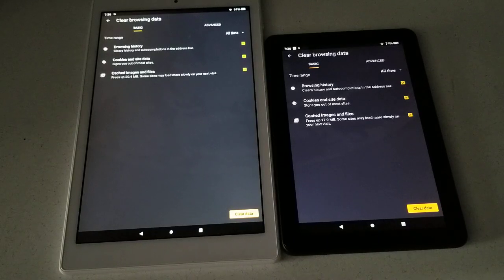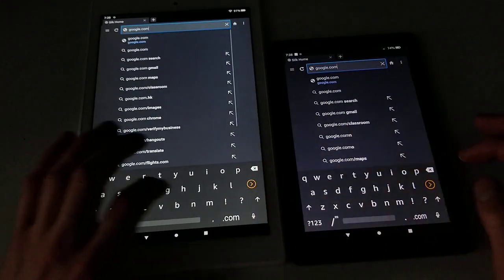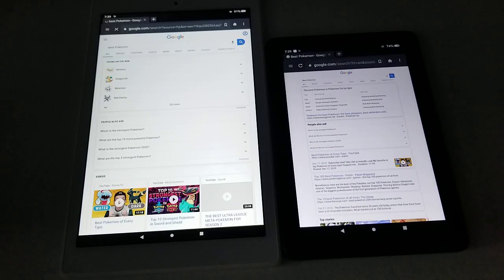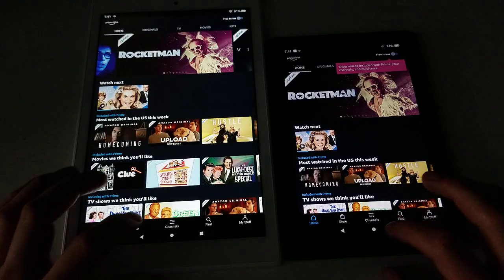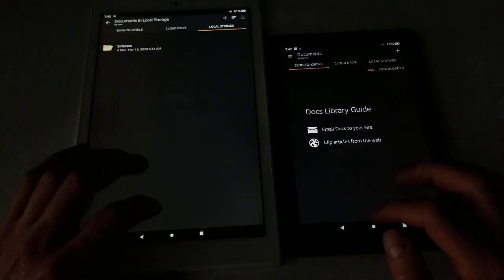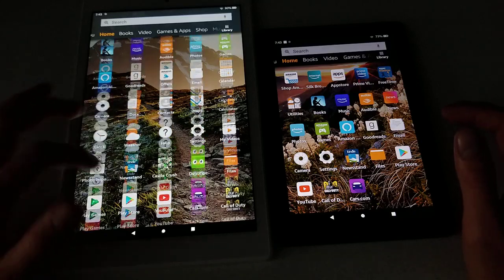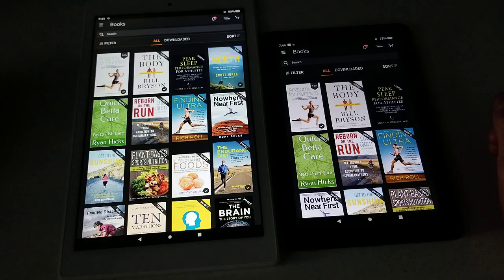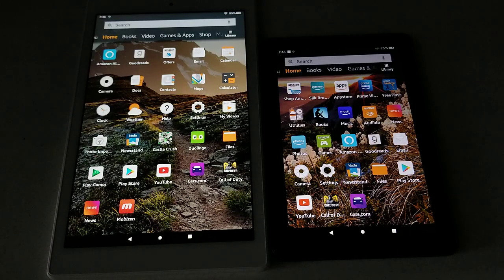2020 Amazon fire hd8 plus vs 2019 Amazon fire hd10 speed test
This is a comparison between the brand new 2020 Amazon Fire hd 8 plus and the 2019 Fire hd10. The 10 has a better processor, but the 8 plus has more ram! Both devices are nice, especially for their low prices. The 10 is $150 and the 8 plus is $110 USD.